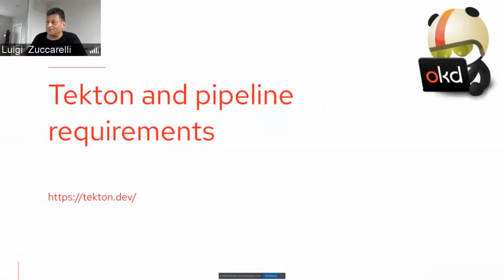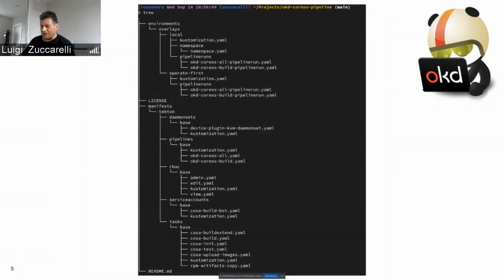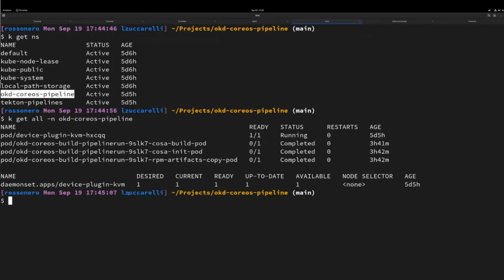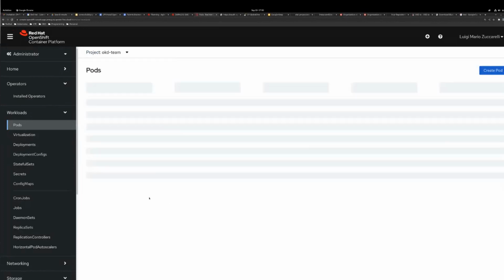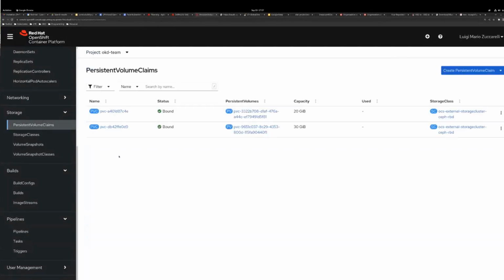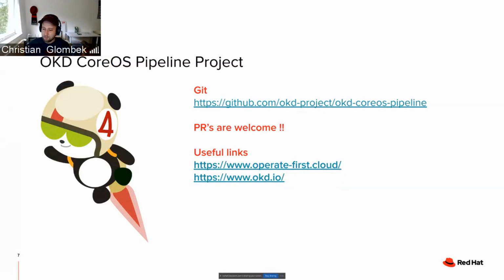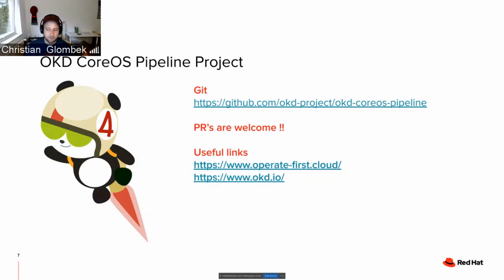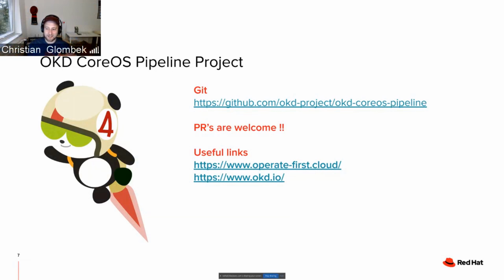OKD CentOS Stream CoreOS Build Pipeline Explained - Luigi Zuccarelli & Christian Glombek OKD WG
OKD CentOS Stream CoreOS Build Pipeline Explained
Guest Speakers:
  Luigi Zuccarelli
  Christian Glombek
  Diane Mueller
OKD Working Groupe